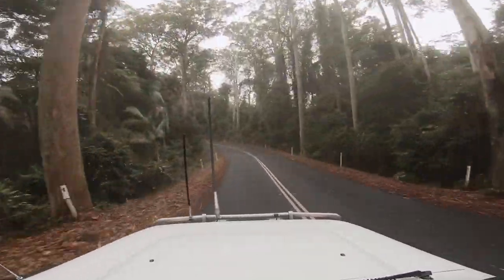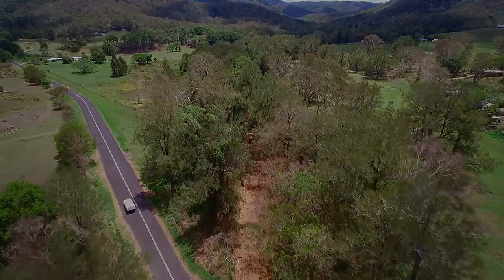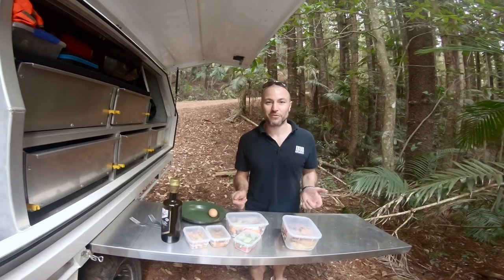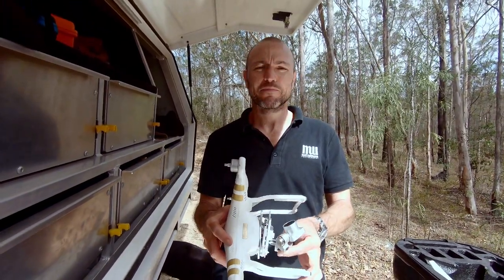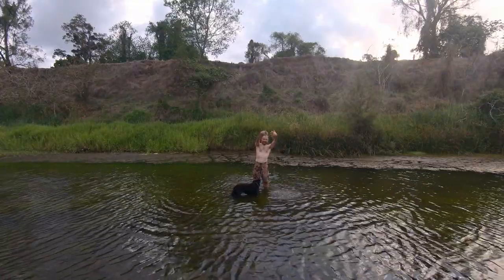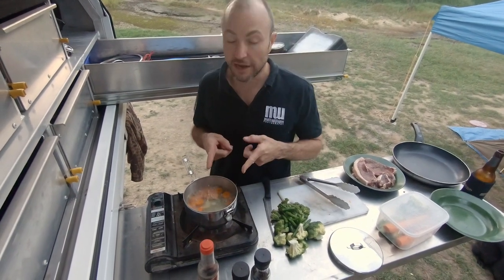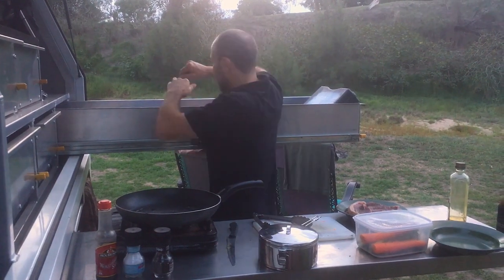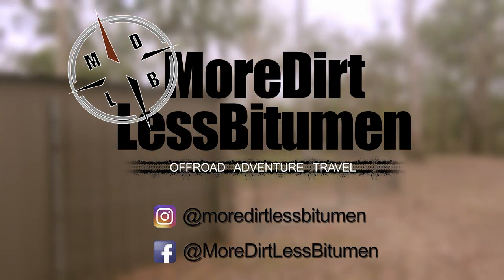KENILWORTH - BEST 4x4 TRACKS AND CAMPING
In our very first episode, we explore the best 4x4 tracks and camping of the Sunshine Coast Hinterland as we make our way from Brisbane to Kenilworth via more dirt and less bitumen.

Along the way we grab smoko at Kilcoy, visit an old sawmill, get turned back at a no through road, crash a drone, and visit a lookout before setting up camp on the banks of the Mary River at Kenilworth Camping.

Stay forever by Ehrling  Ft. Yohanna Seifu

Camera equipment used:
Canon 5D4
GoPro Hero 6
iPhone 6S+